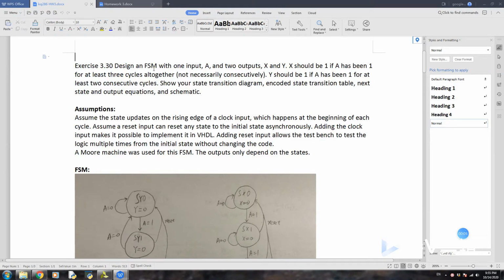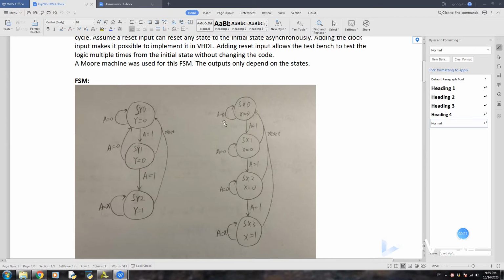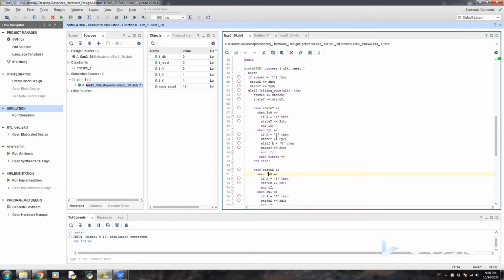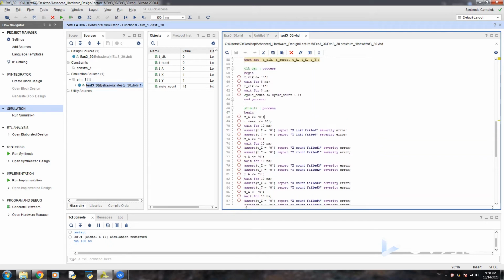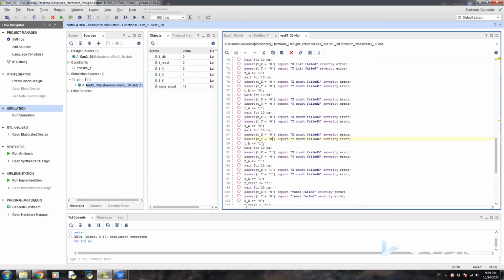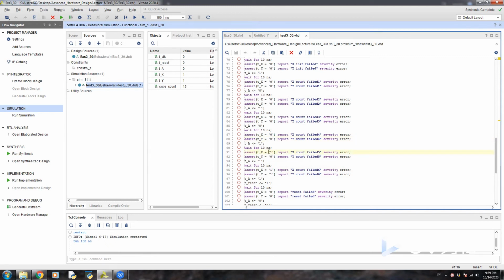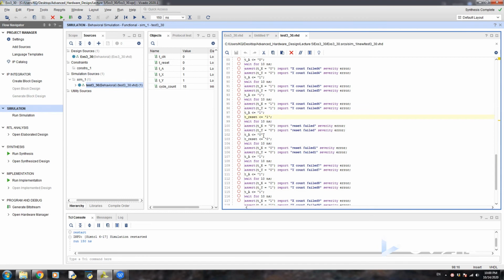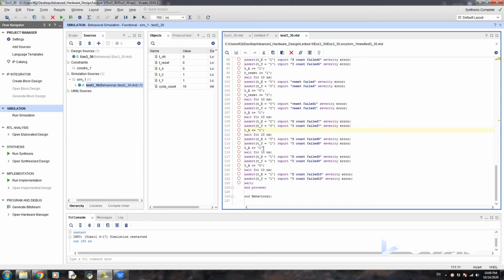Demo video for homework 3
HW3 Kedao Qi